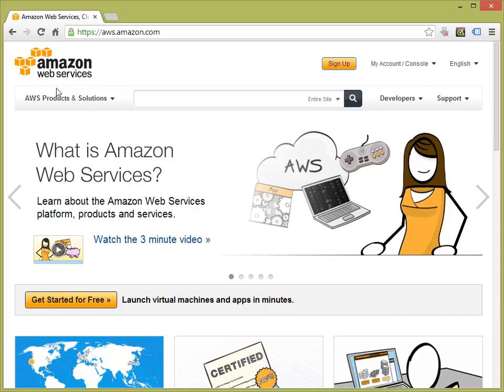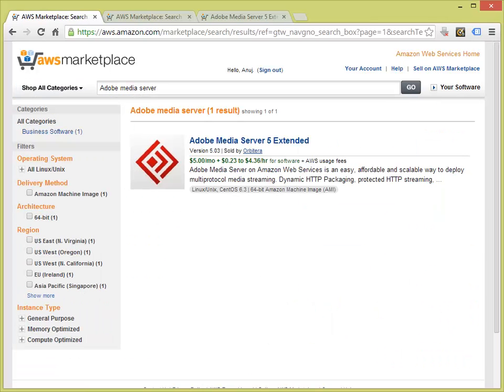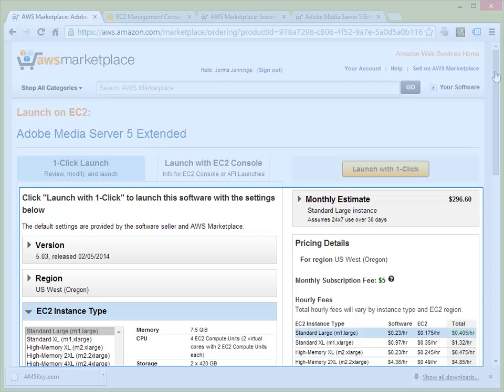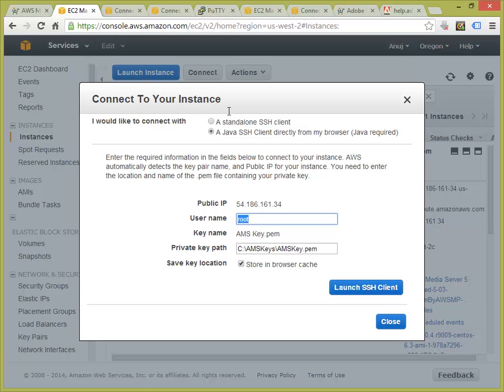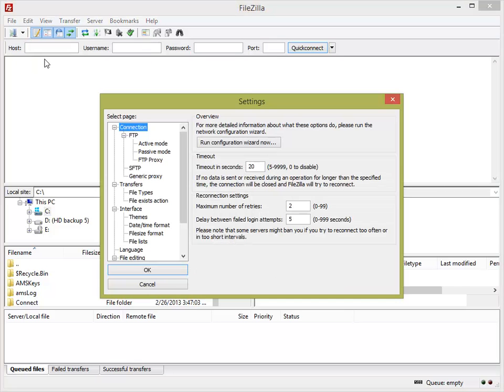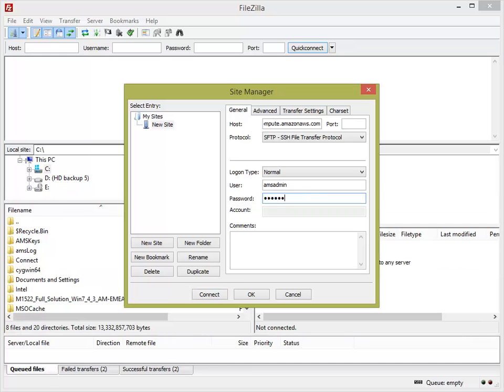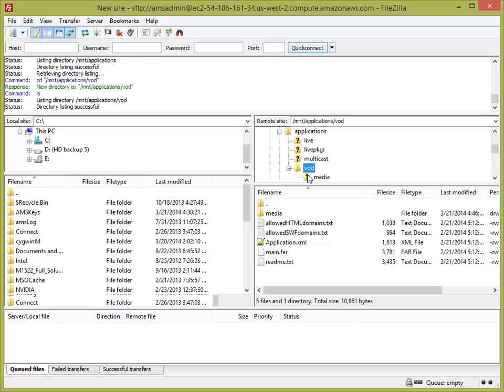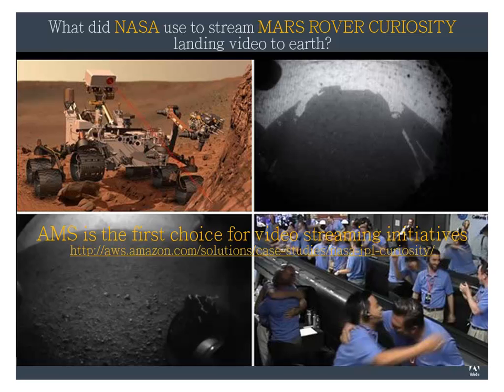Introduction to Adobe Media Server on Amazon Web Services Marketplace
The video shows how to create an account on Amazon Web Services and launch an instance of Adobe Media Server to playback on OSMF player.